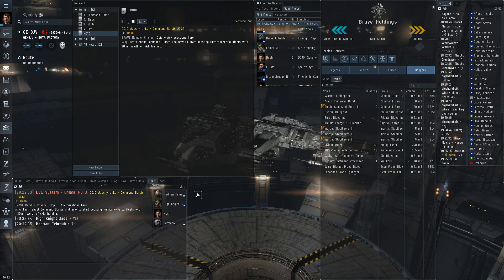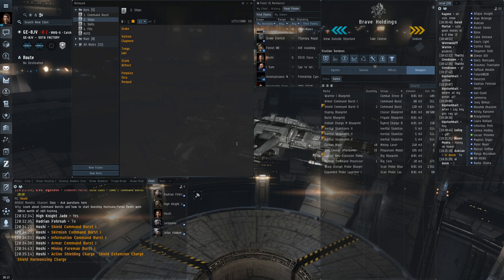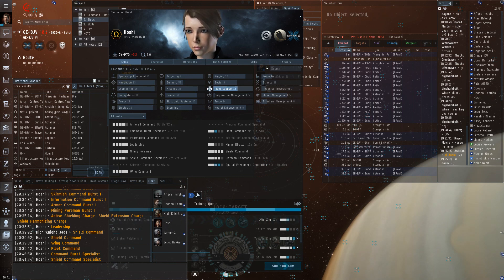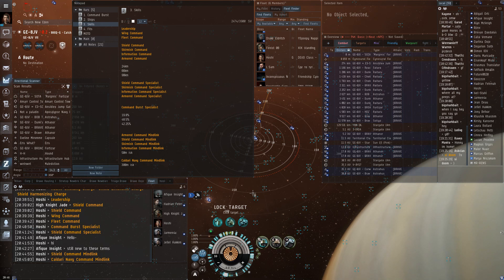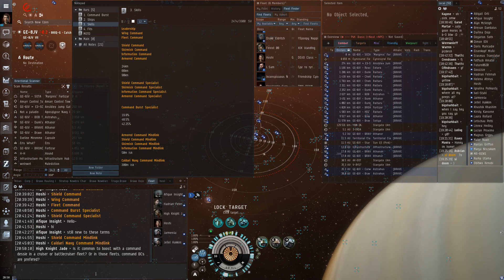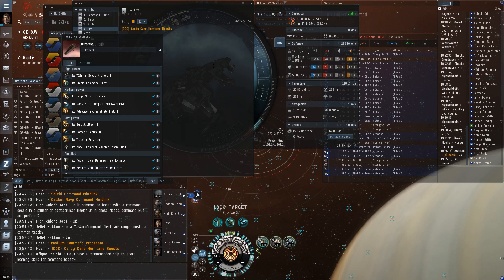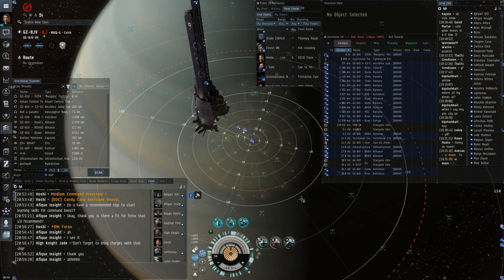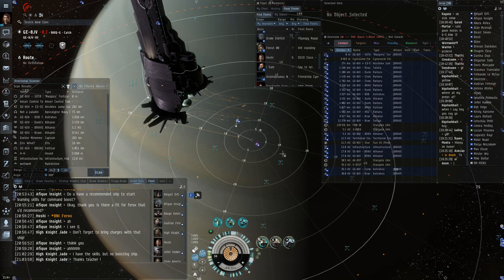Fleet Links and Command Burst Class - Hoshi - March 2019 - Eve Online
Hoshi gives a class on fleet links and command bursts.  These are used in fleet combat in Eve Online to increase the effectiveness of the fleet.